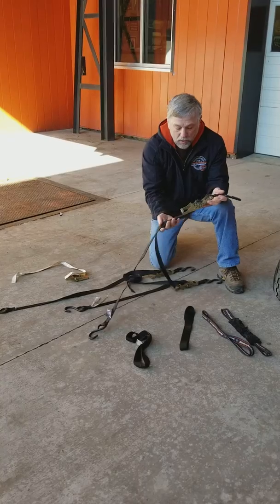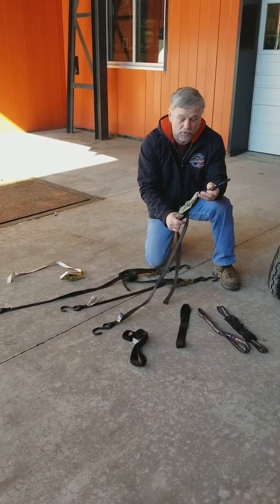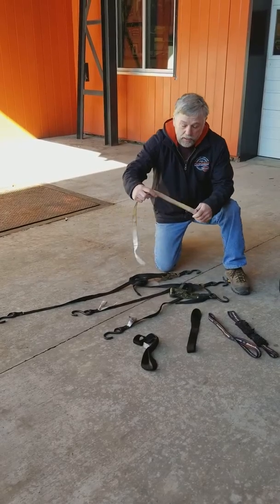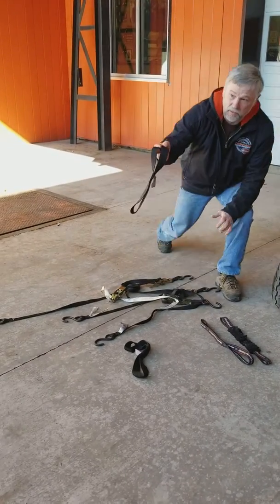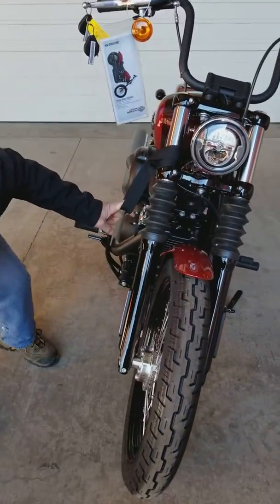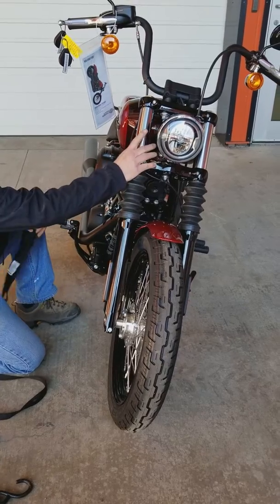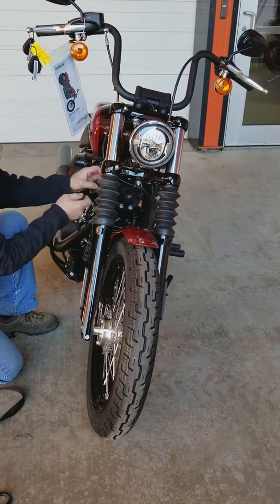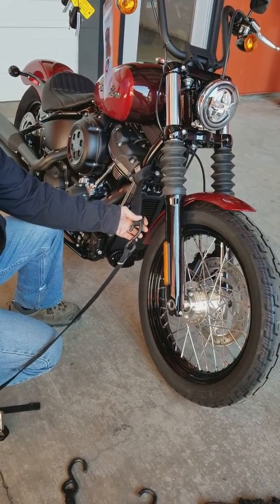Securing Your Bike (Part 1 - Equipment Needed)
Whether heading to Daytona for Bike Week or just needing to transport your ride, PHD's own Bob Morsdorf shows you what equipment you will need to make sure you secure your bike properly during transport

In Part 2 (Bike Trailer Securing), Bob demonstrates how to properly secure your bike in a bike trailer when safely transporting your bike.

In Part 3 (Utility Trailer Bike Securing), Bob explains the difference in securing your bike when using a utility trailer to safely transport your bike instead of a bike trailer.